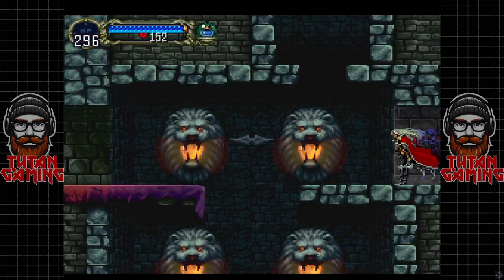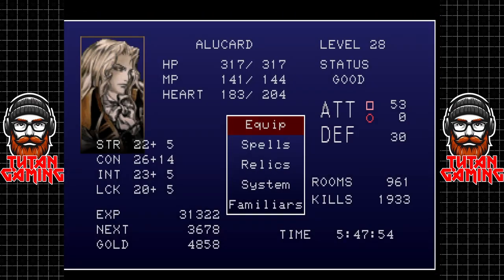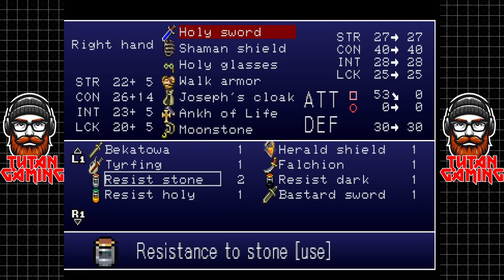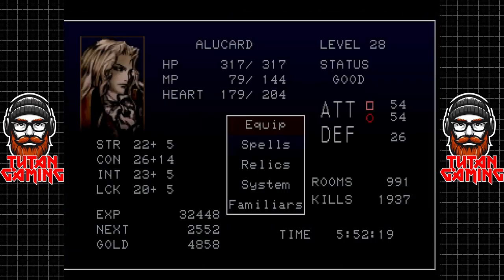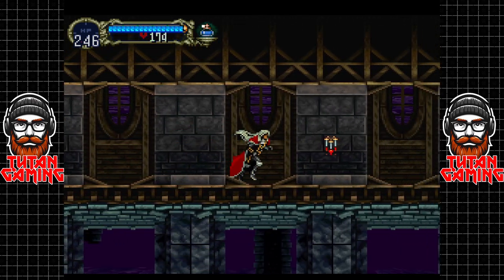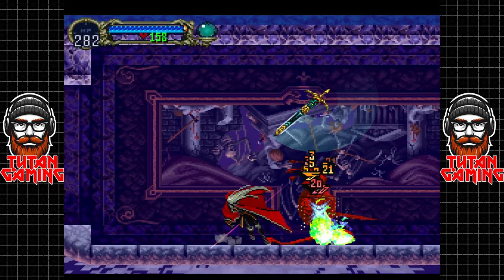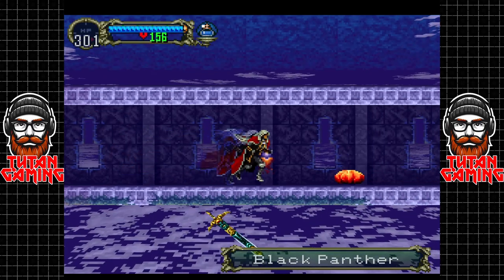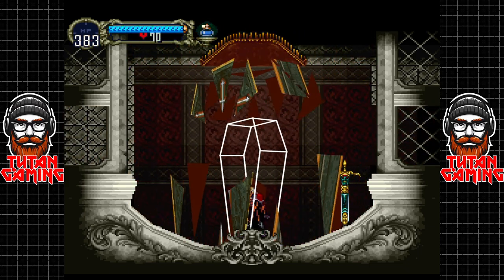Castlevania: Symphony of the Night - PS1 Gameplay - Part 15: Hunting For Vampier Parts